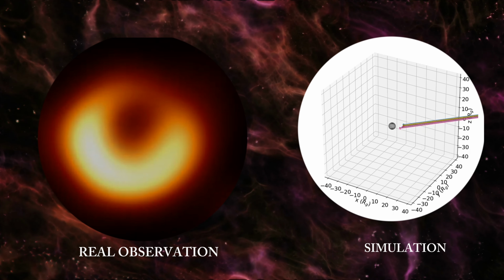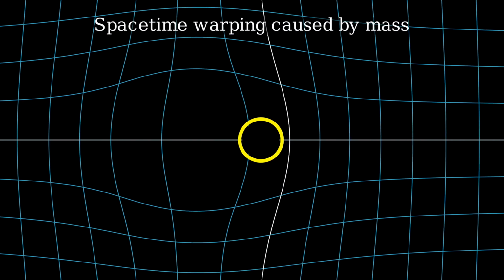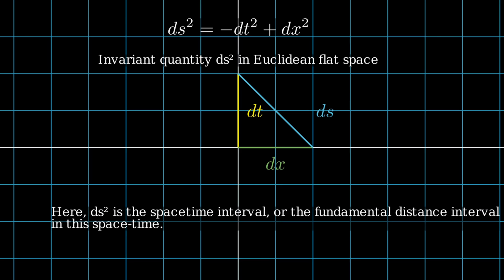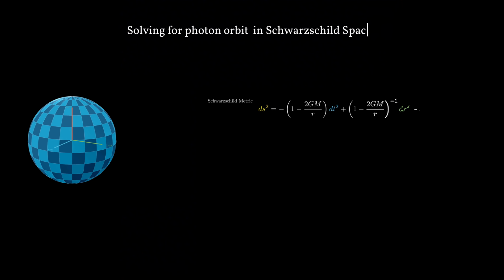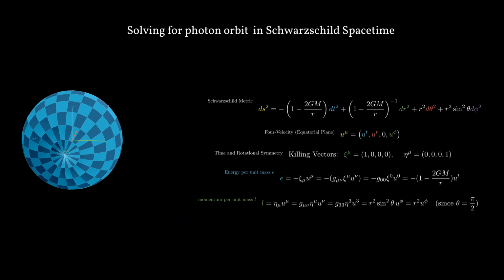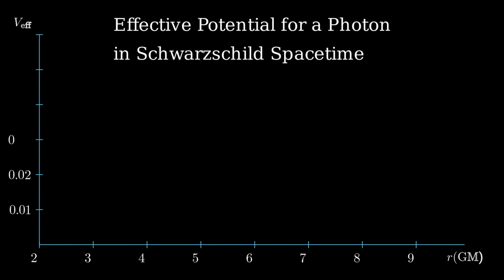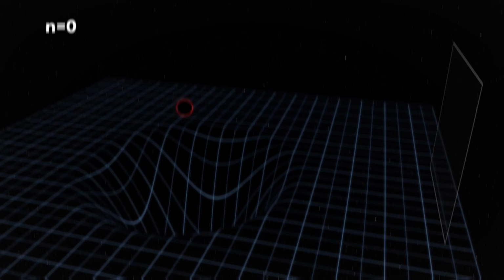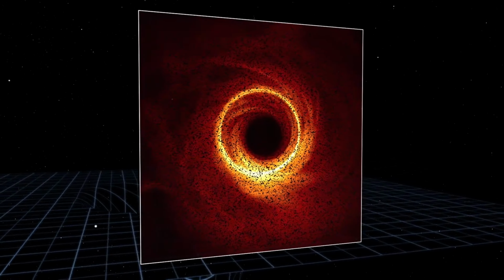We Finally Photographed Einstein's Prediction About Black Holes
Hello everyone,

In this video, we discuss photon rings and photon spheres around black holes. We use Einstein’s General Theory Of Relativity to derive the closest orbit at R=3GM that a photon of light can take as it orbits around a simple Schwarzchild Black Hole.
We also show parallel real-world observations and hint at how we can finally have the required resolution to resolve the photon ring around the black hole using upgraded VLBI.

Paper used:

1. The Photon Ring in M87*

A huge shout-out to the Manim community for building and maintaining Manim! Go check them out

Timestamps :
0:00 Background
1:55 Context of the Video
3:31 The black hole math (photon ring)
5:14 Real black hole data and simulations
6:55 Outro and future of VLBI